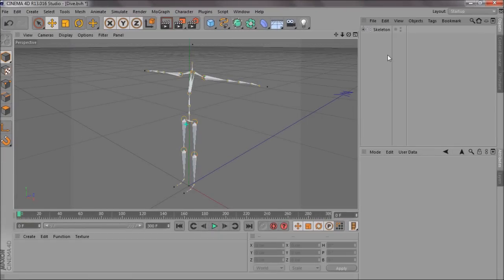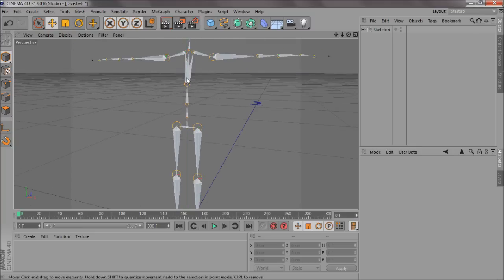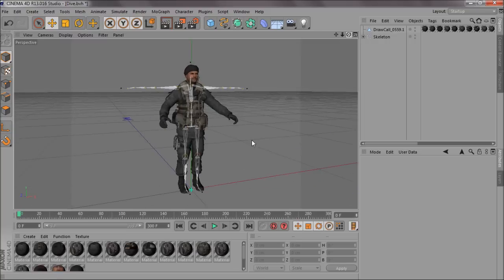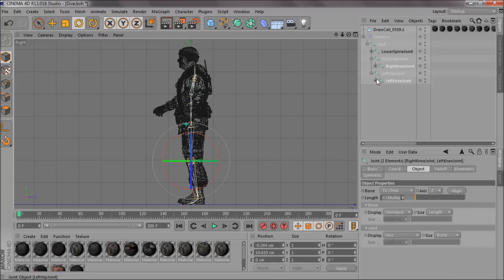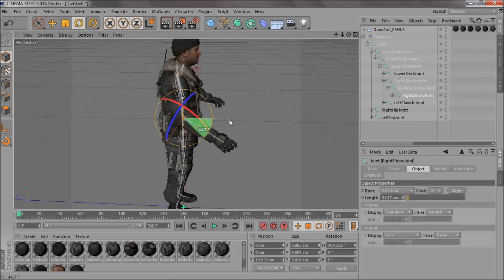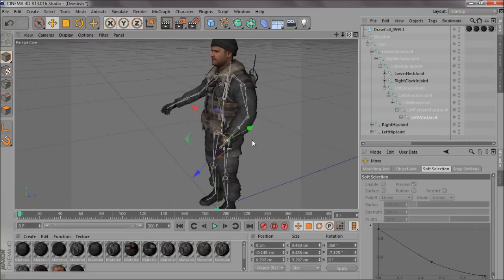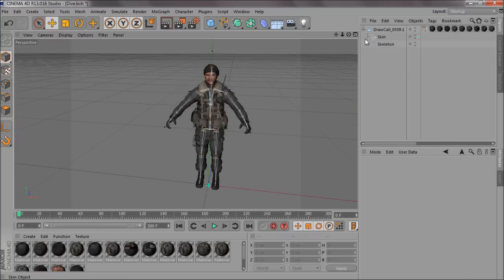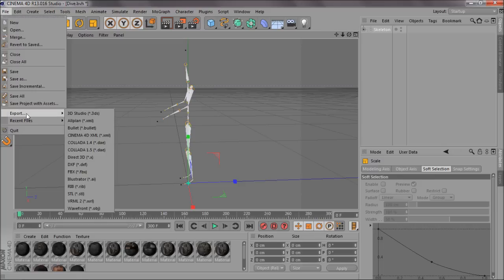Cinema 4D | Easy Rigging Tutorial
Hey guys this is a tutorial on how to rig easier for you guys that are stuck, i have a bone structure you can download to help you, this video will show you how to adjust it to your model.

Also I need and episode to edit so comment saying "EDIT MINE" and ill add you to the list where I will pick 1 from random.